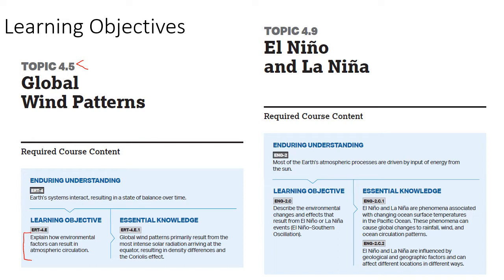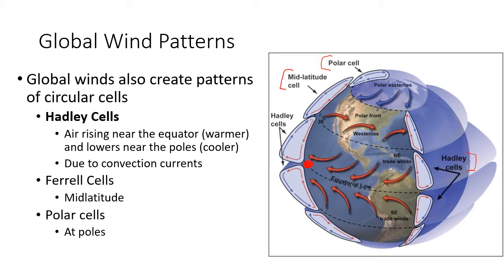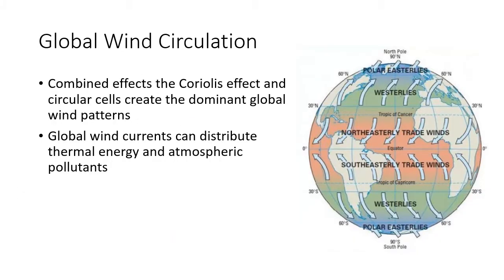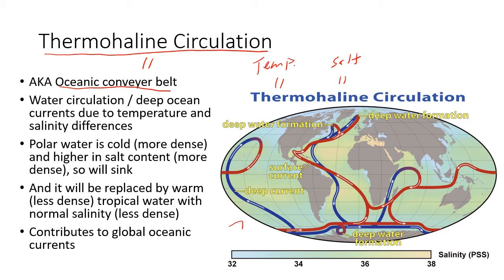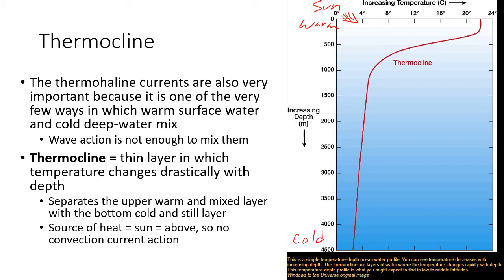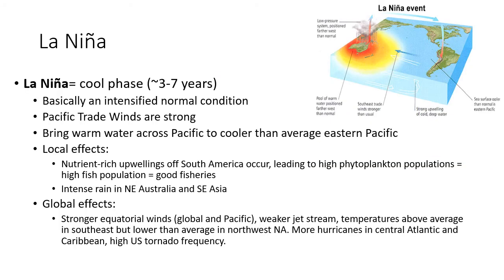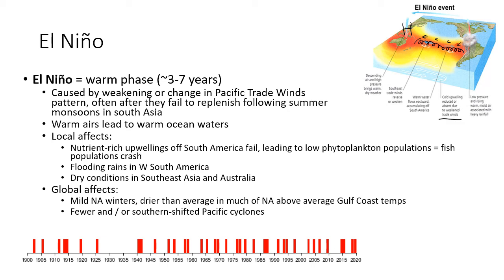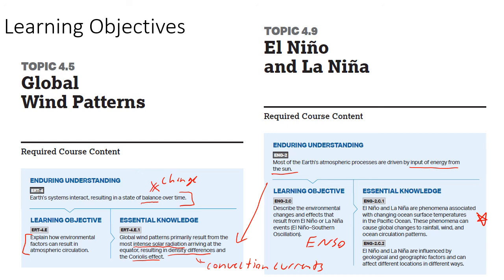5. Global Wind Patterns, Ocean Currents, ENSO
AP Environmental Science lecture combining Topics 4.5 (Global Wind Patterns) and 4.9 (El Nino and La Nina), as well as global ocean currents.